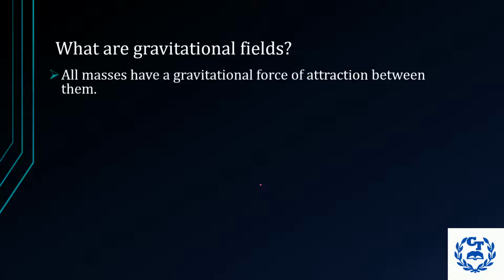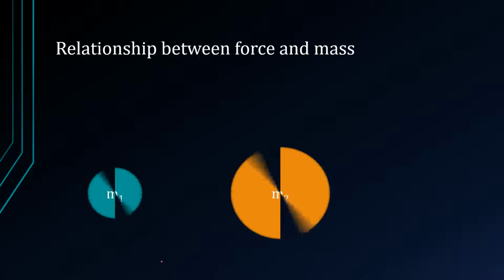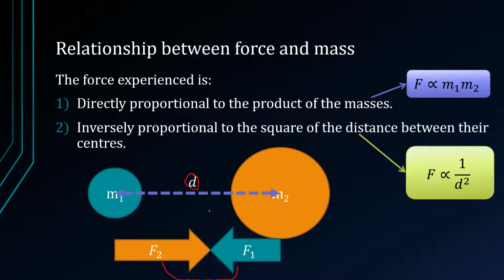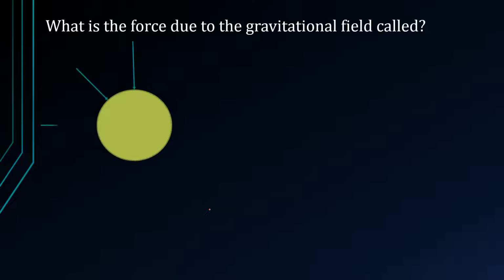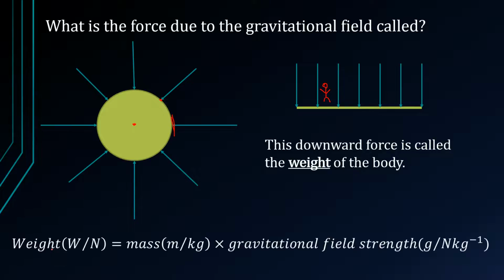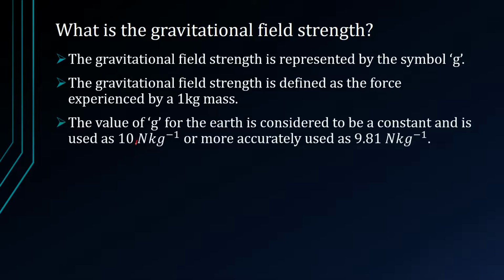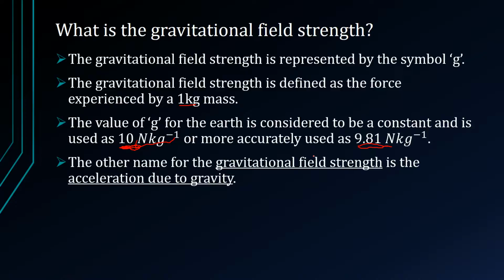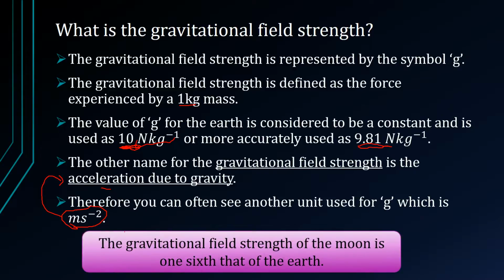026 Gravitational Forces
This lesson explains how the gravitational field of the Earth causes smaller bodies to have a weight. It also shows how to calculate the weight of a body inside of a gravitational field and the relationship between mass and force.